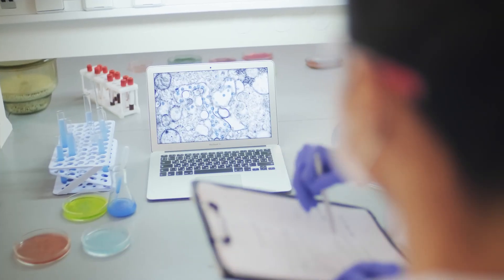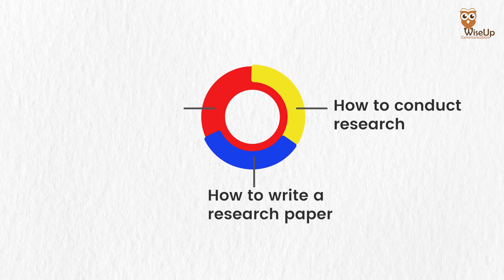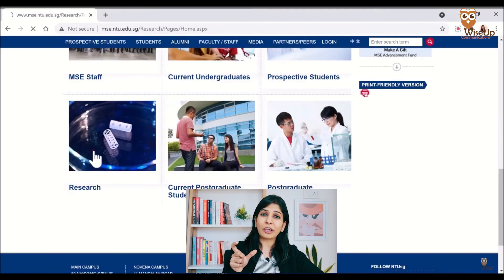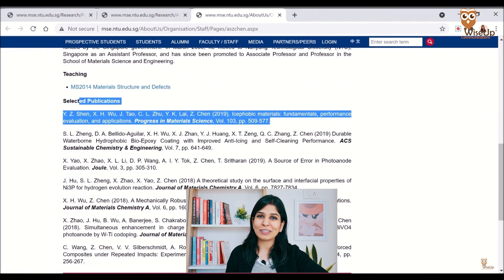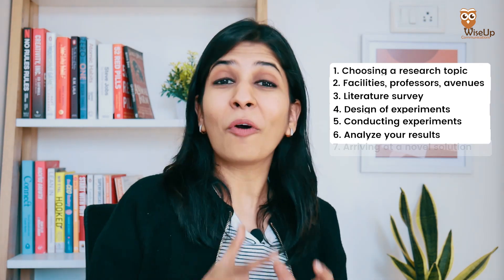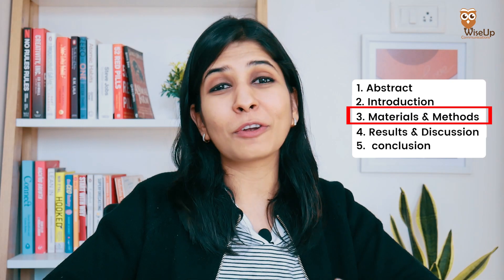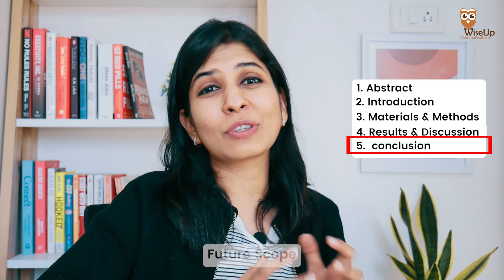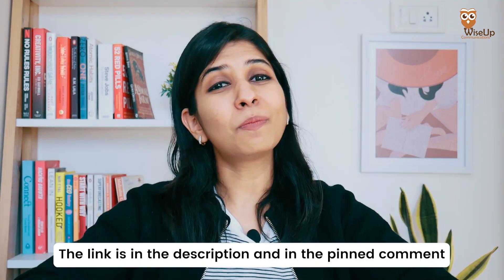How to publish your first research paper? Start to end instructions | Step by step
In this video, I share the entire step by step process to publishing a research paper from start till the end. Starting from the basics like how to choose your research topic, I share in detail how to conduct your research, how to write a research paper and then how to choose the right journals to get yourself published. If you are someone who is conducting or planning to conduct research for the very first time, then in less than 10 mins, you will get the entire gist of it :)

⌚TIMESTAMPS:
00:00 - Introduction
00:46 - How to conduct research
04:43 - How to write a research paper
07:15 - Publication process